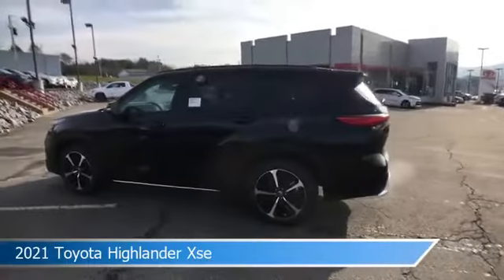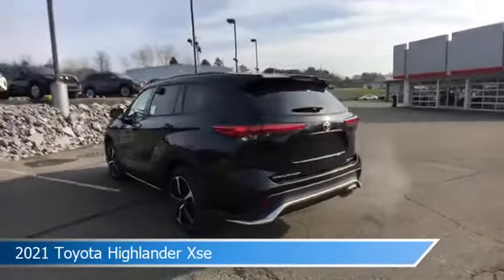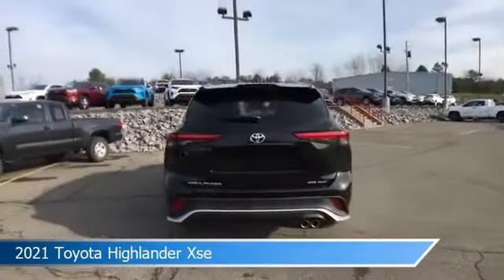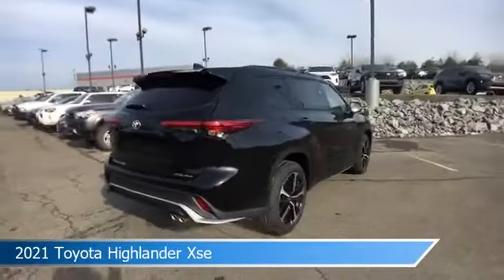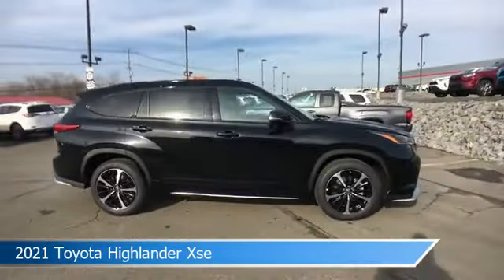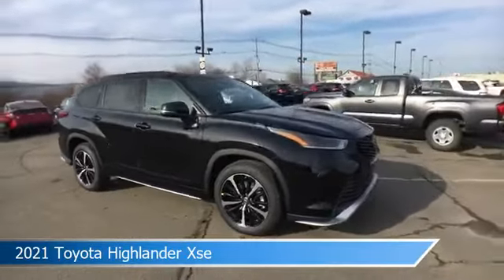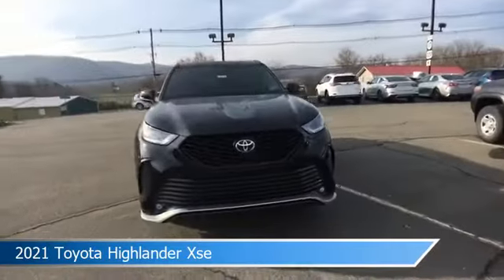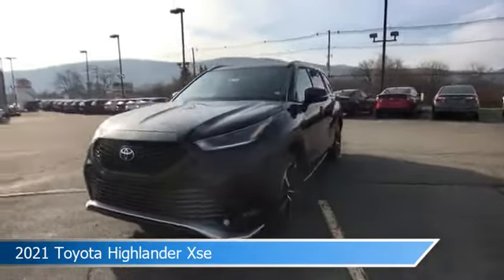2021 Toyota Highlander Xse XSE V6 AWD TT09742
Take a look at this 2021 Toyota Highlander Xse! Equipped with a Automatic transmission in Midnight Black Metallic. This car comes with some great features including Adaptive Cruise Control, Blind Spot Monitor, All Wheel Drive, Alloy Wheels and more. Come in and check it out today!